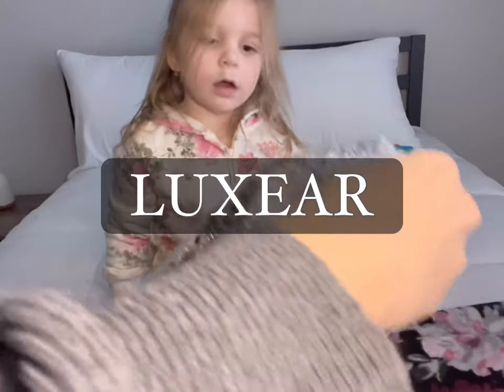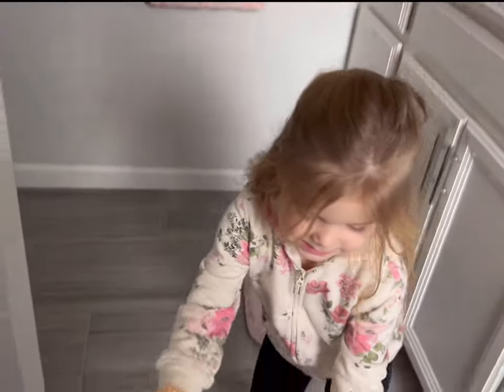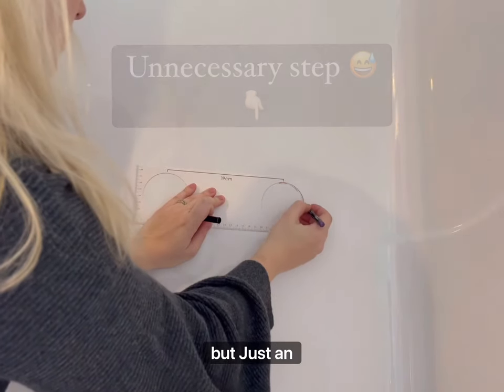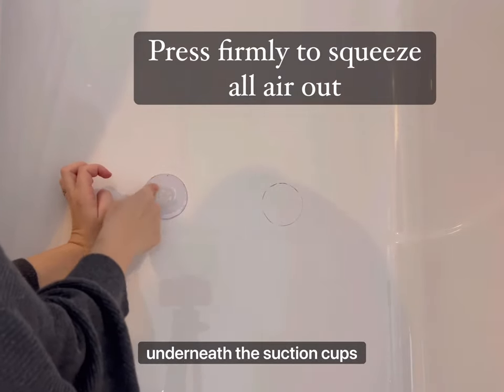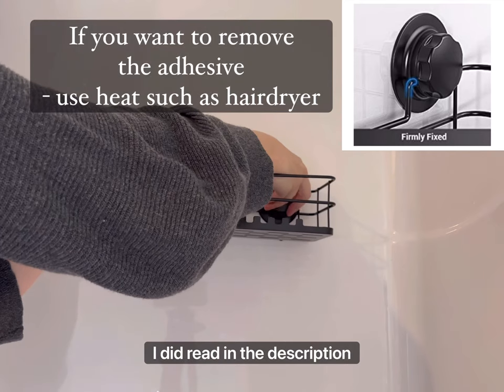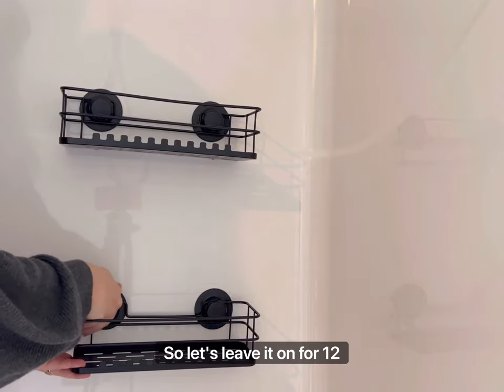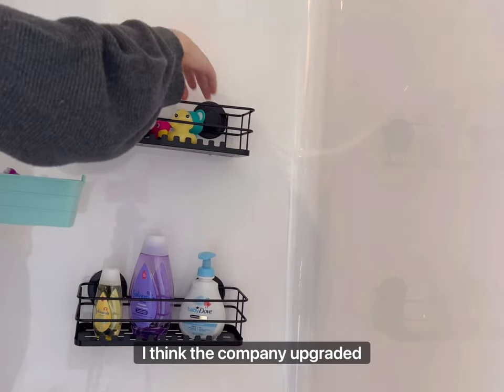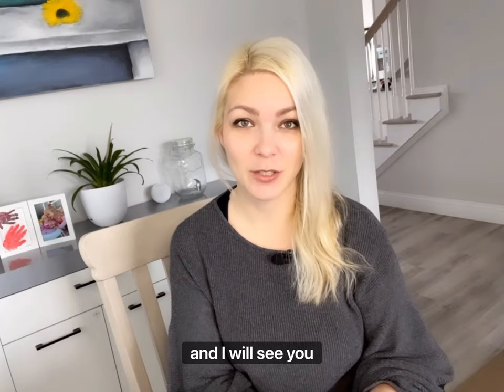Luxear Shower Caddy review//Easy install//3 Year NO fall off guarantee/Amazon finds/Home organizing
Thank you so much for joining us today as we unbox and try out LUXEAR shower caddies 😊
The package comes with stainless steel 2 shower caddies in the color black and all necessary tools to mount it. Can be mounted on any smooth surfaces: glass, marble, and more. And the adhesive will not leave any marks on your wall! It will easily install and remove, without any damage to your wall.

2KL6PKVV
Valid before: 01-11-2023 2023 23:59PST

❤️❤️❤️ I hope you guys will enjoy our video 😊😊

Have a great rest of the week ❤️❤️

Editing and music is through SPLICE